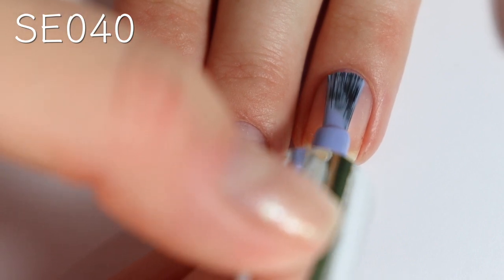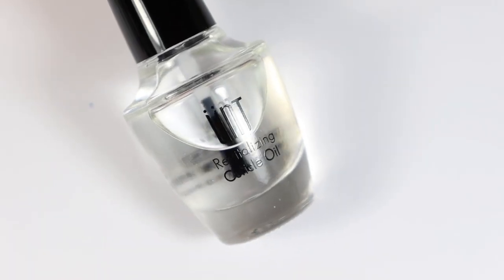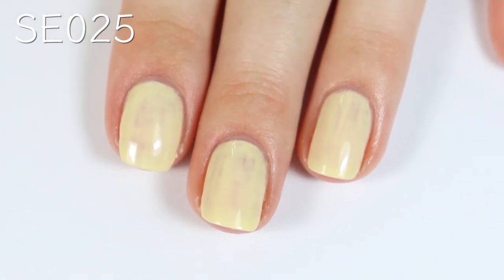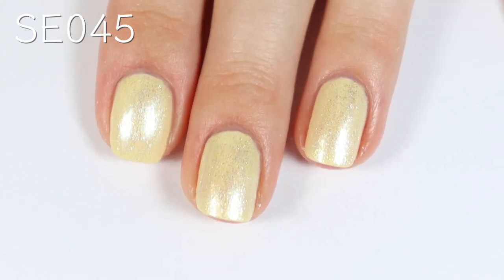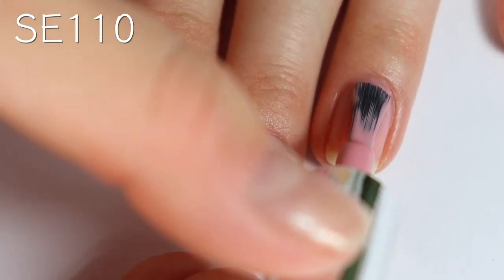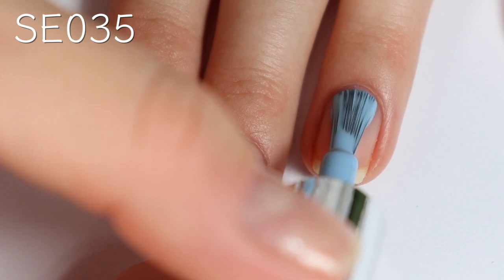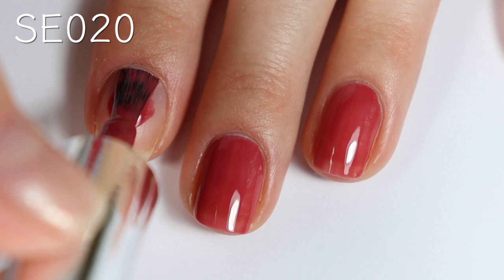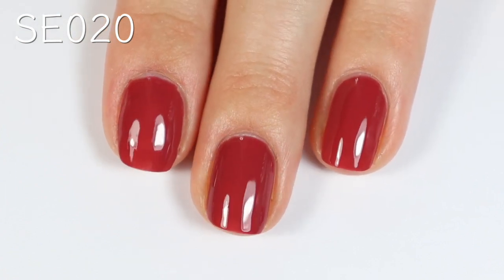UNT Sun Envy Swatch & Review | Elizabeth Anne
Here are swatches and live applications of 6 Sun Envy polishes from UNT! I really love the formulas and brushes, and these colors are so fun for the end of summer! What are your thoughts?

V L O G C H A N N E L

❤︎CAMERA I USE:

❤︎LIGHTS I USE:

FTC: Some products mentioned in this video were sent to me free of charge in exchange for my honest opinions.
xoxo, Elizabeth Anne